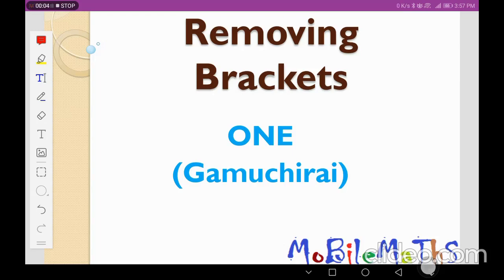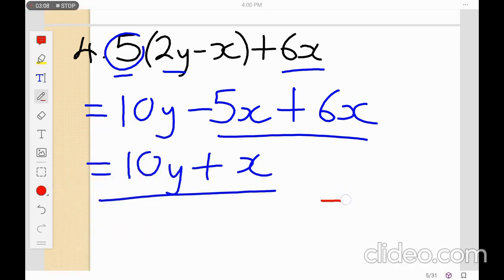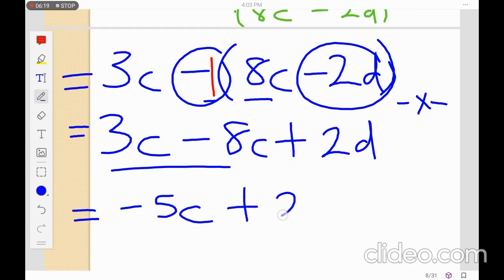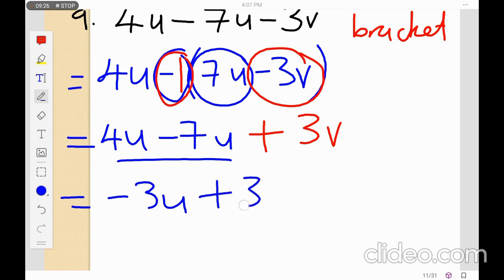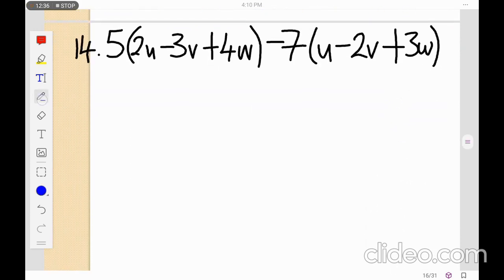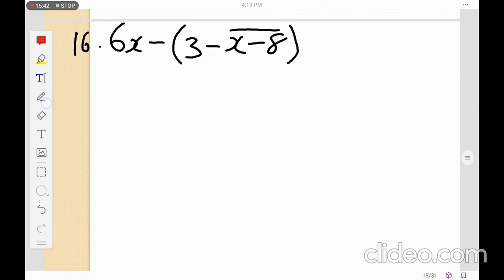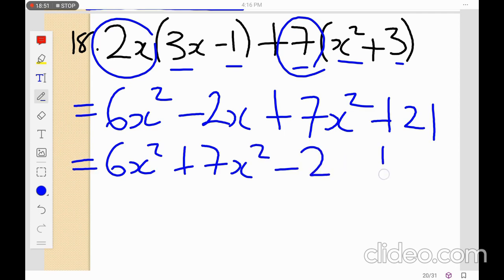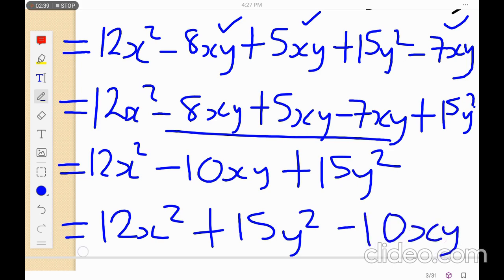Removing Brackets - One | Form 3 NGM, Exercise 4c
This video shows step by step how to remove brackets and simplify where possible some mathematical problems.